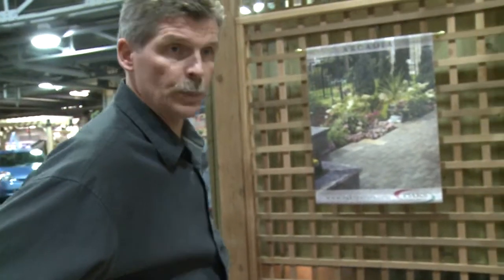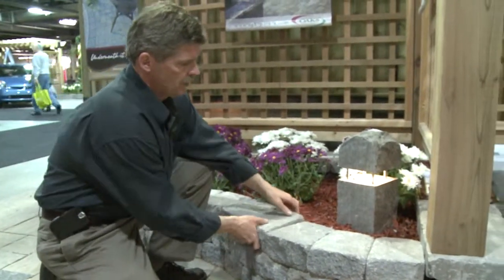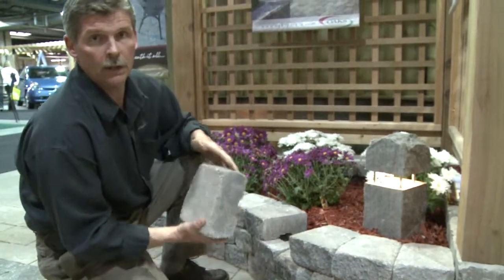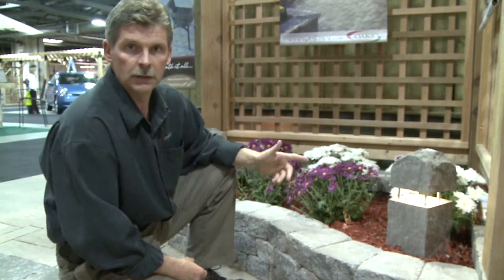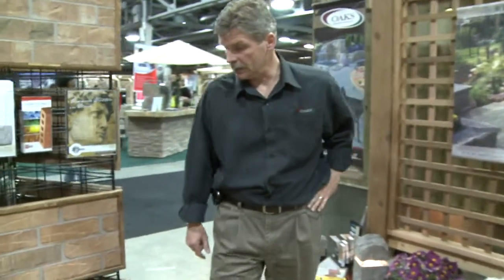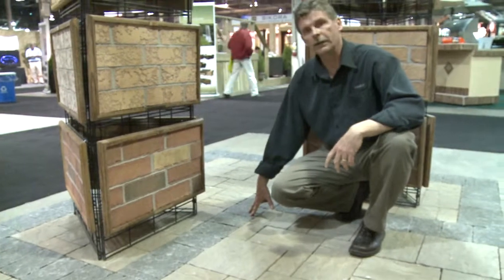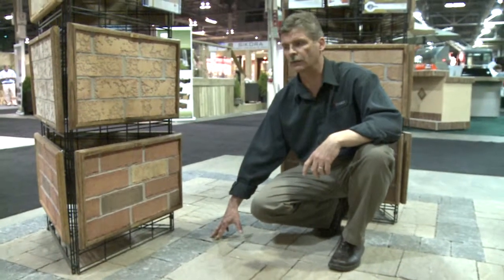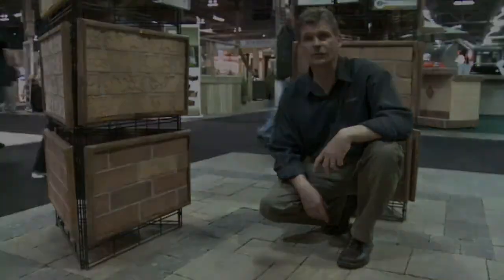Oaks Pavers - Home Show